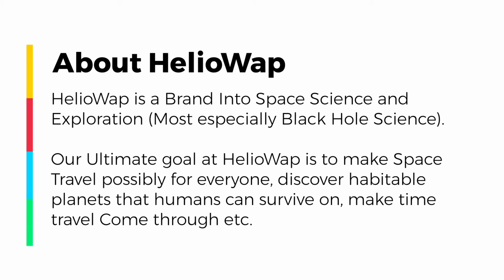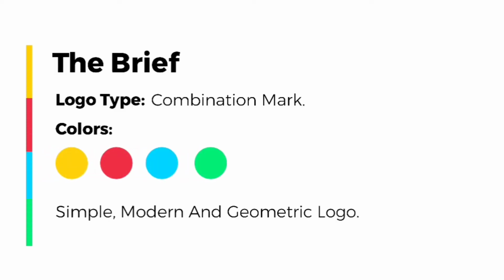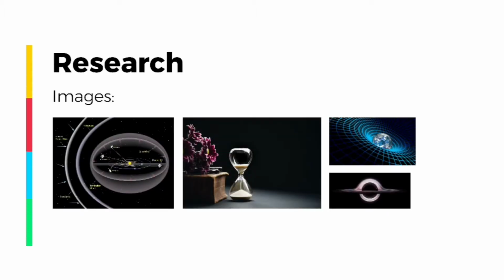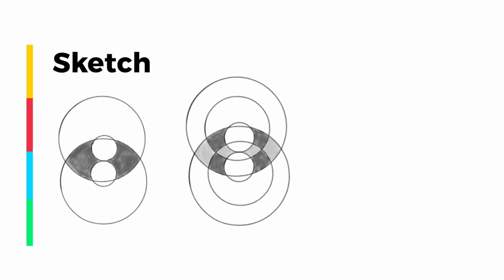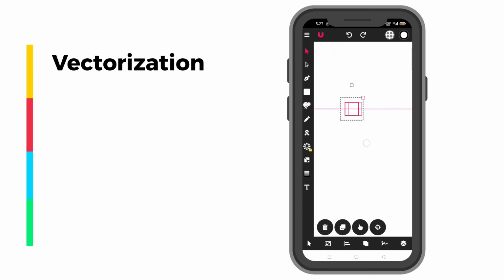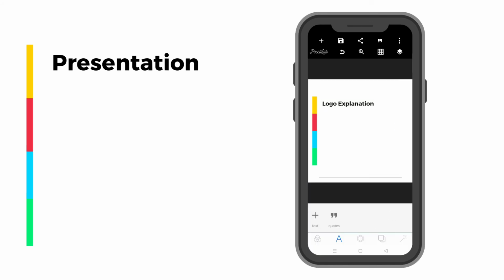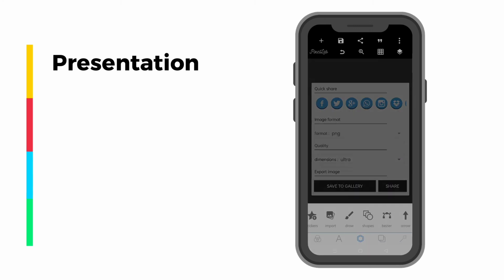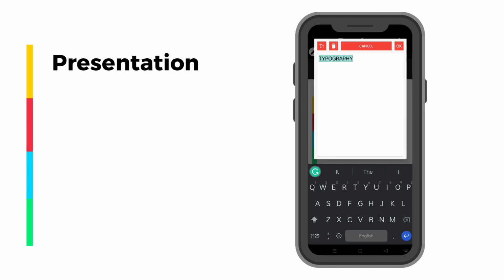Professional Logo Design On Mobile | Logo Design on Smartphone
Hi guys,
in this video I will be showing you how to create a logo design from start to finish using your smartphone.

Feel free to drop questions, if you have.

pixellab logo design
smartphone graphics
pixellab text effects
smartphone photo editing
motion graphics
Photoshop editing
pixellab tutorial